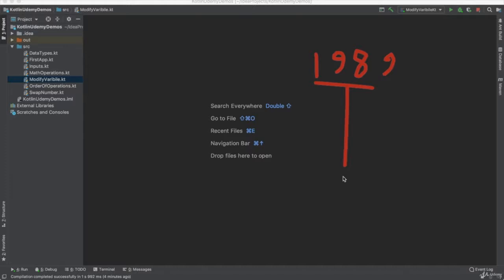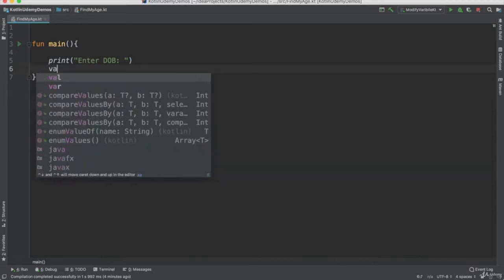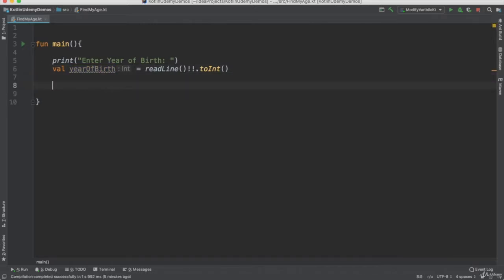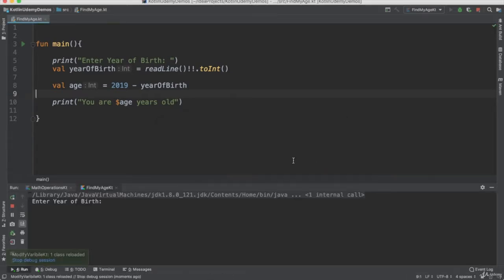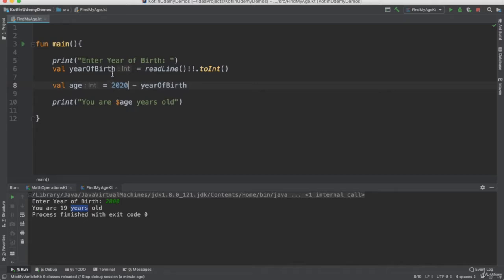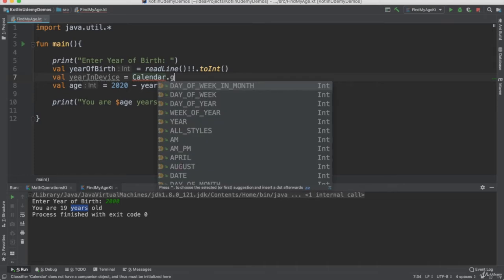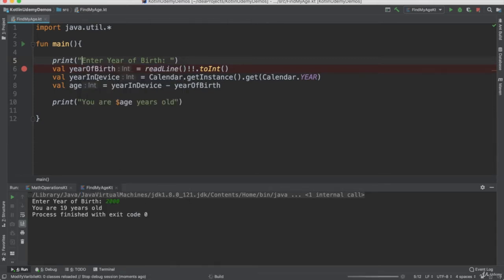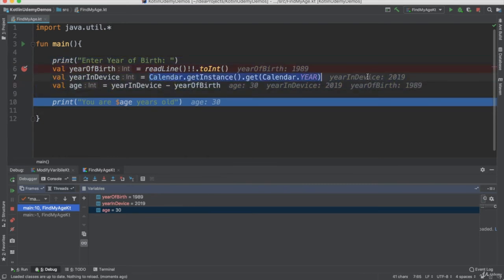#4.3 Simple App For Find My Age in Kotlin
Operations and Priorities